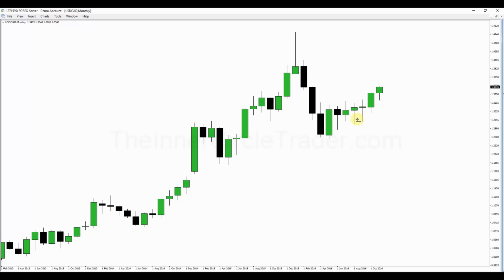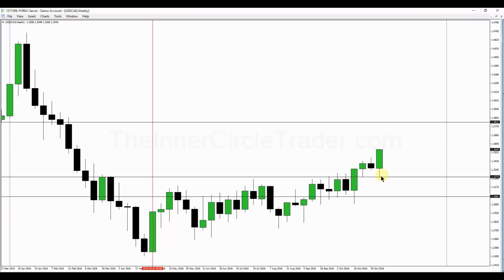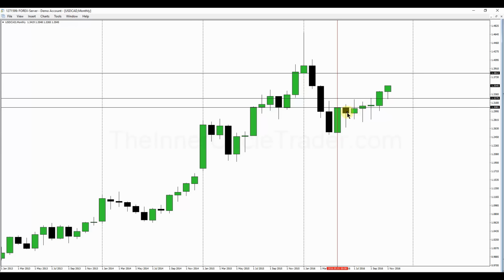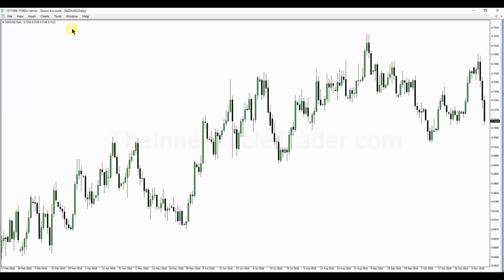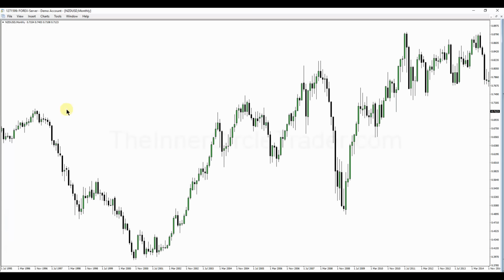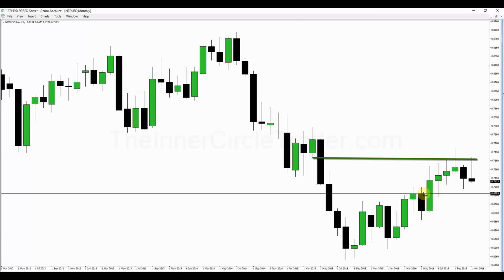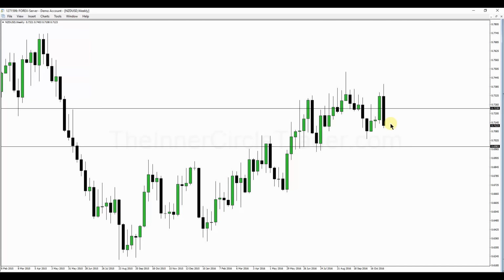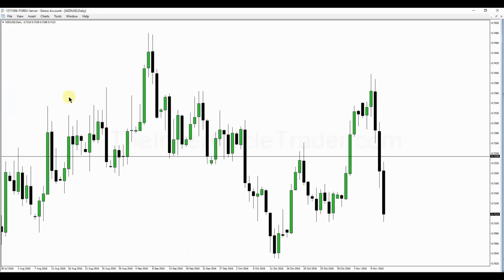ICT Mentorship Core Content - Month 03 - The Next Setup - Anticipatory Skill Development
2016 Premium ICT Mentorship Core Content Video Lectures
Audio and visuals are exactly as they were distributed in November 2016.